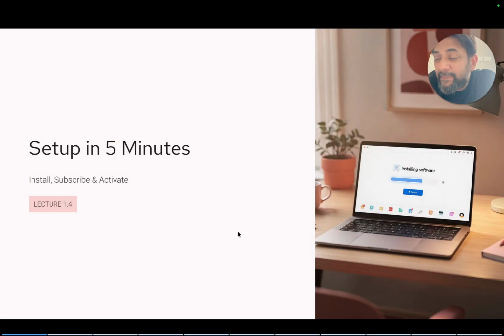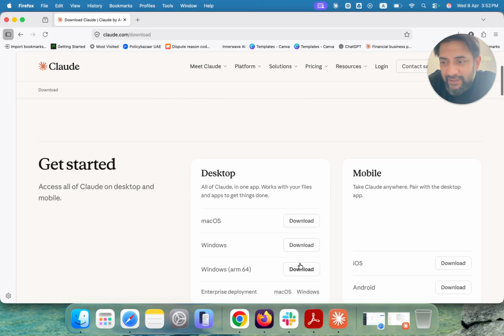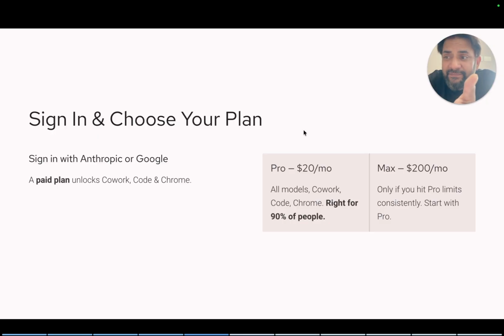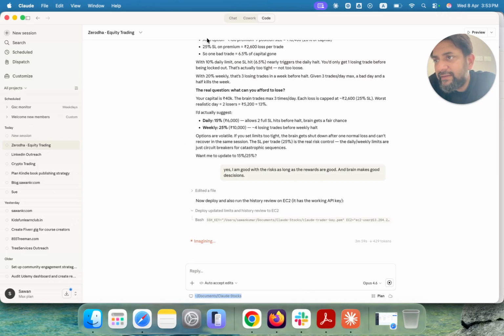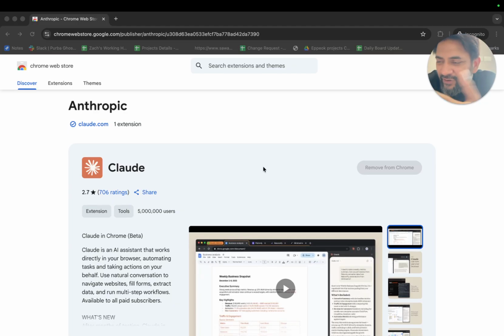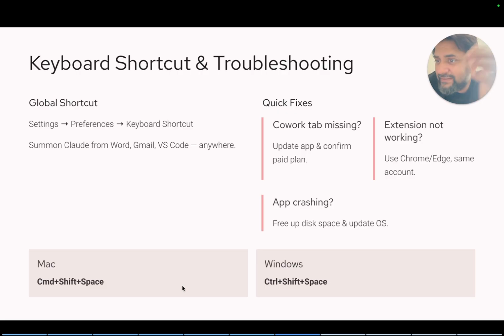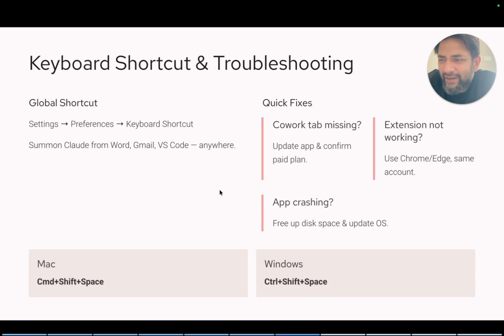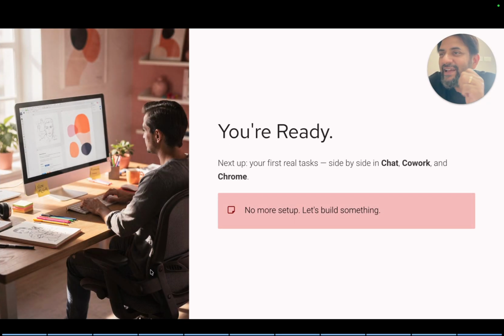Set Up Claude AI in 5 Minutes | Beginner Friendly Step-by-Step Guide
Learn how to set up Claude AI in 5 minutes with this beginner-friendly guide. Practical steps from an AI consultant using it with real clients every day. In this video, Sawan Kumar walks you through exactly how to use ChatGPT and AI tools to save time.

⏱️ Timestamps:
00:00 Introduction
0:59 Getting Started
1:59 Claude Setup
2:58 Minutes Walkthrough
3:58 Tips & Best Practices
5:08 Key Takeaways & Next Steps

This video is part of the ChatGPT & AI Tools Mastery by Sawan Kumar — designed to help business owners, entrepreneurs, and professionals leverage artificial intelligence to use ChatGPT and AI tools to save time, generate income, and grow faster.

📚 Books by Sawan Kumar: